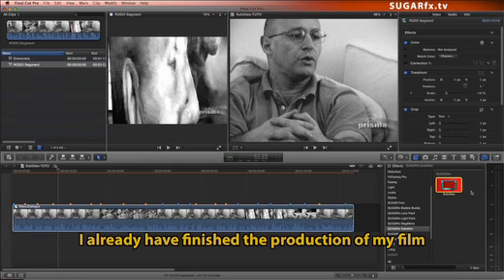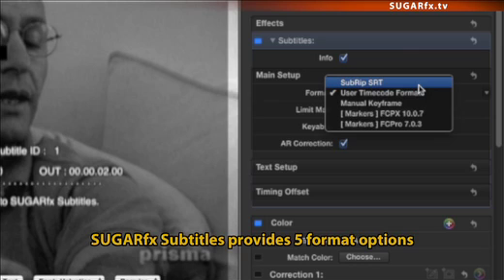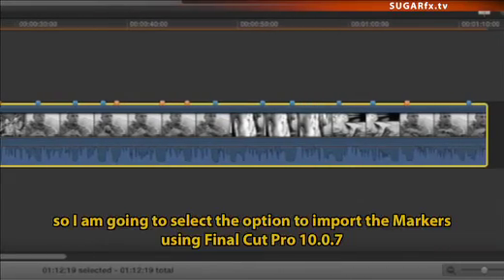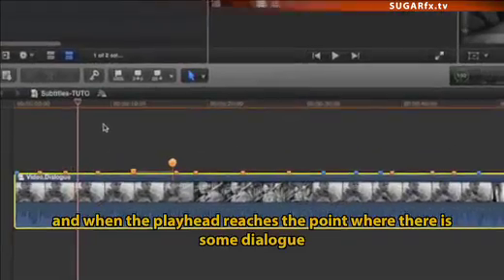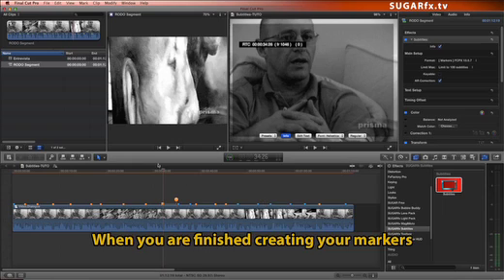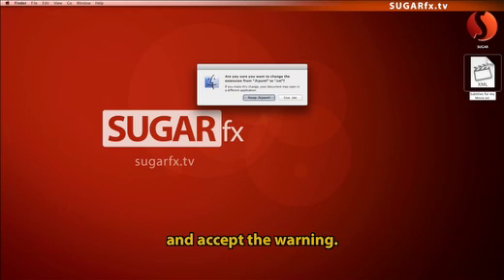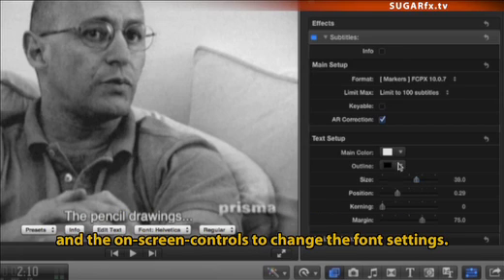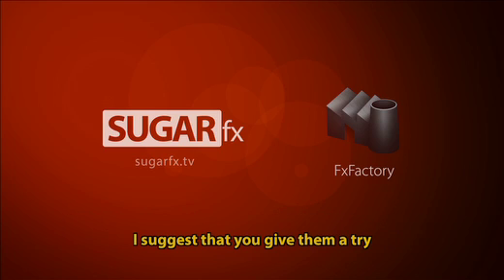SUGARfx Subtitles for After Effects, Final Cut Pro, Premiere Pro, Motion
Add permanent burnt-in subtitles to your finished movie in Final Cut Pro X, Final Cut Pro 7, Adobe Premiere, Motion or Adobe After Effects.

Subtitles is capable of handling many languages and fonts, as well as import several subtitle formats, making it one of the most versatile subtitles tools available today.